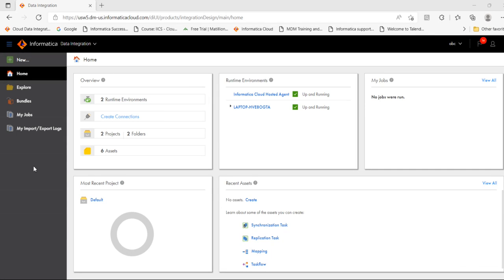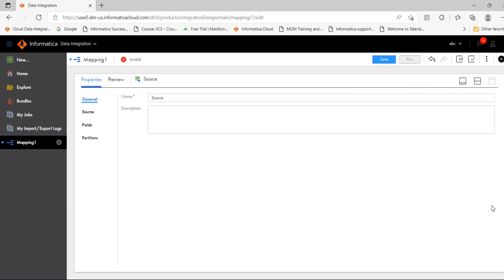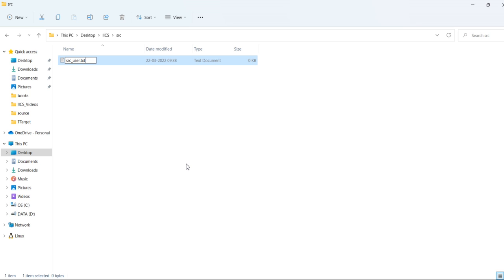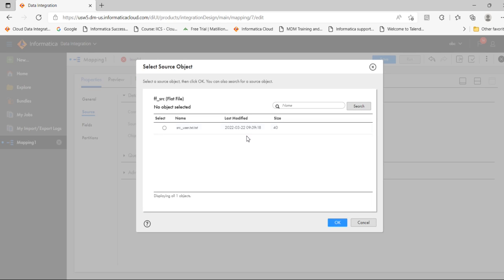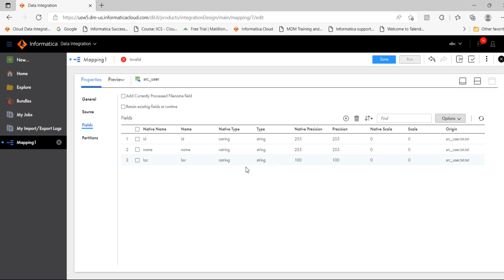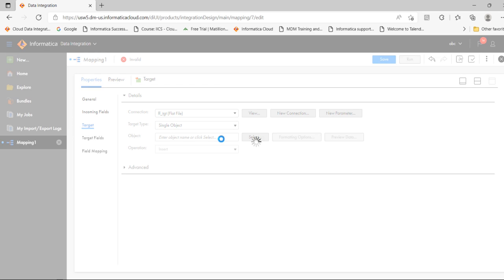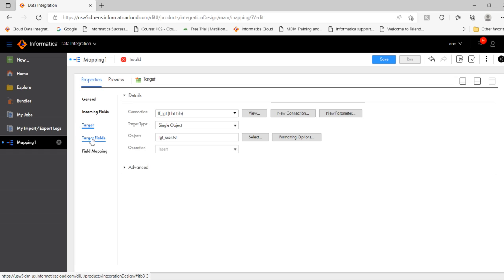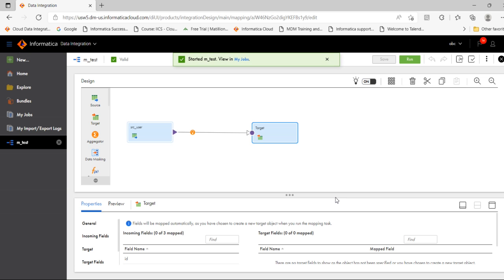Create a simple mapping in IICS CDI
Creating a simple mapping in IICS DI